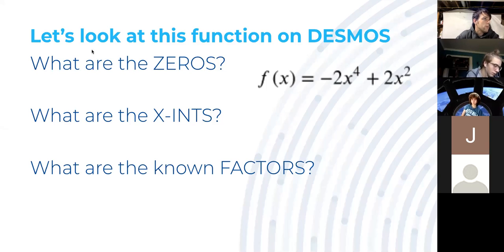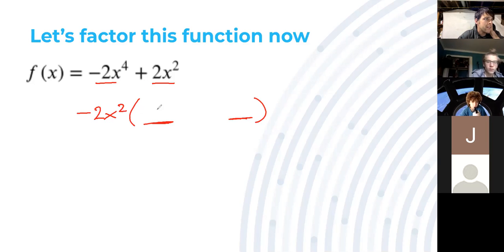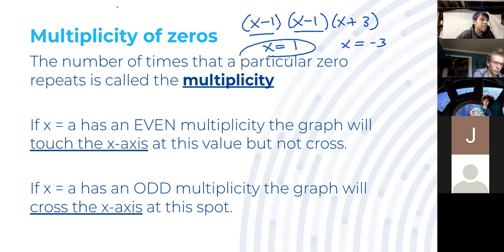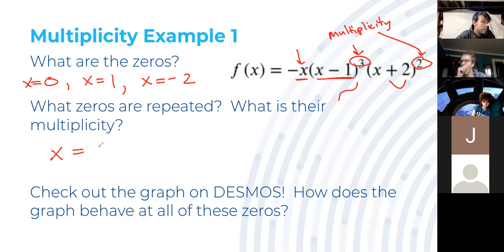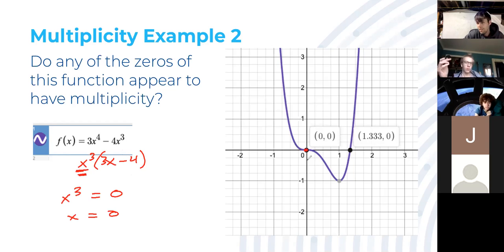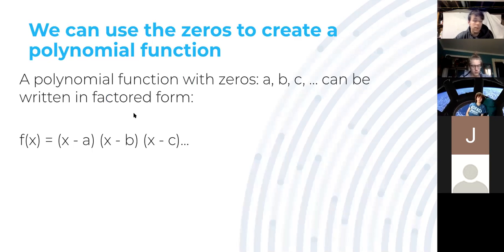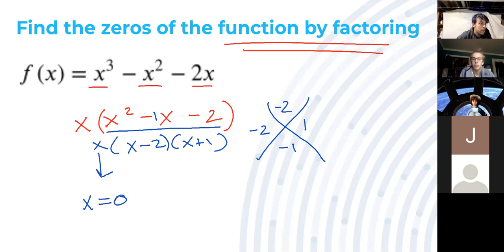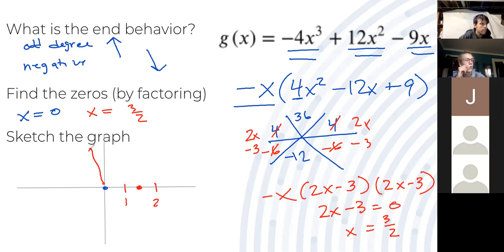APPCT 2.2 Polynomial Functions of Higher Degree Part 2